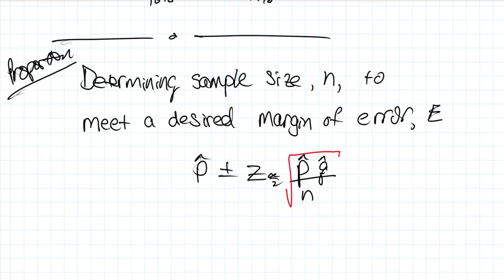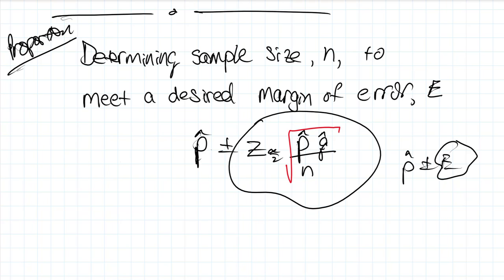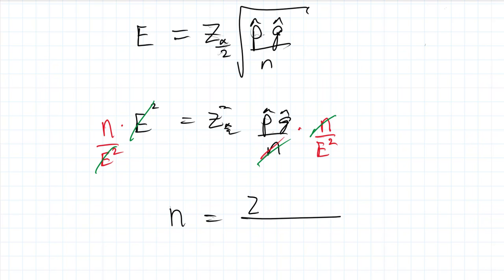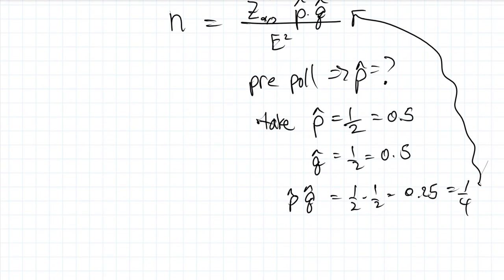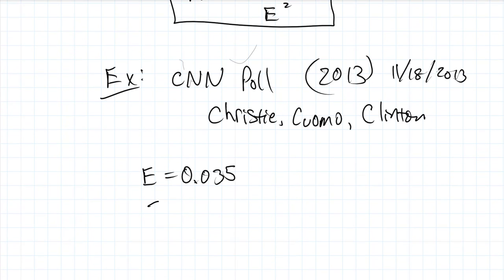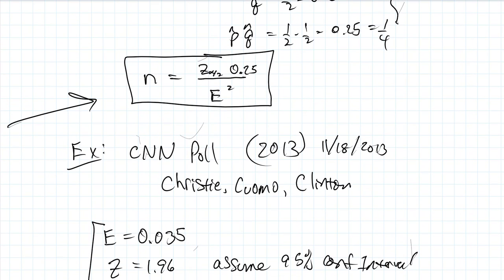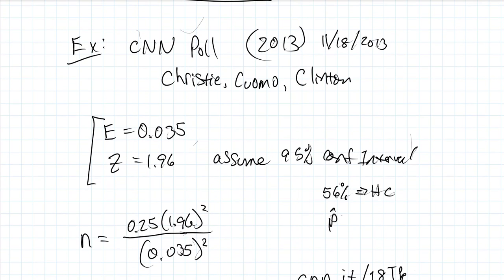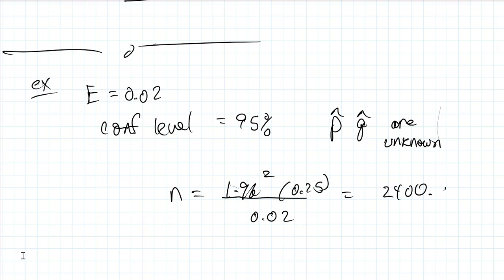Selecting a sample size for a proportion to meet a margin of error